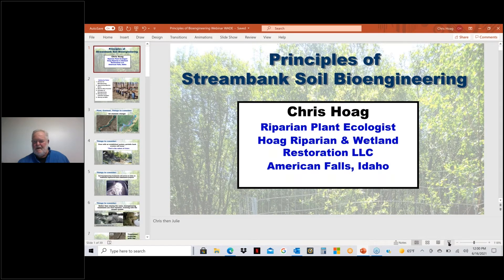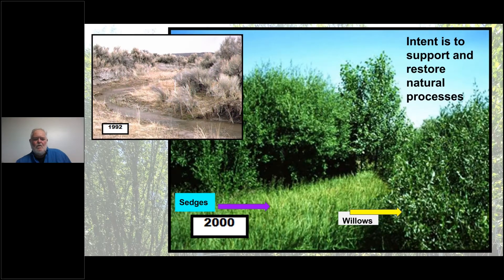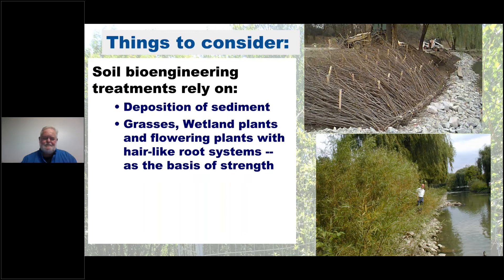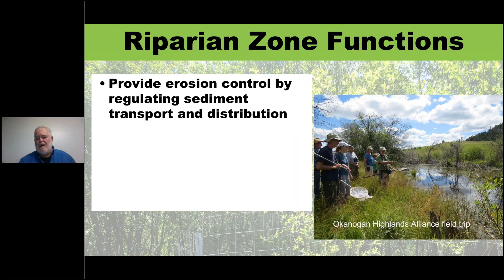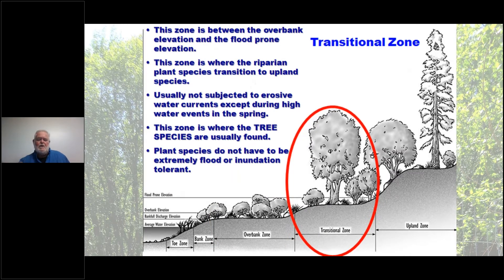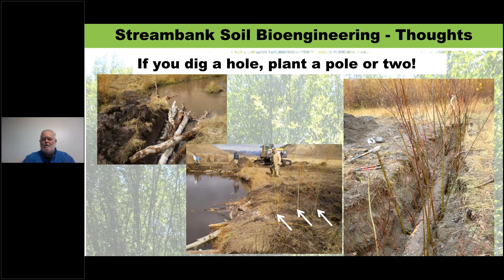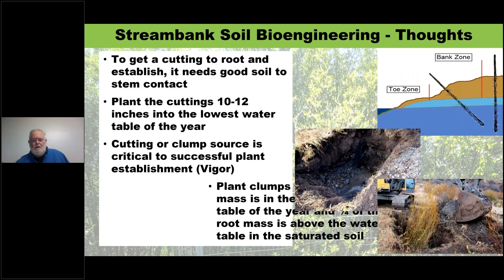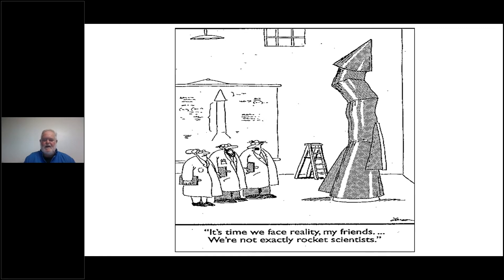Advanced Bio enginering How to Use Plants in Bio Engineering Projects and Working With Engineers Ch